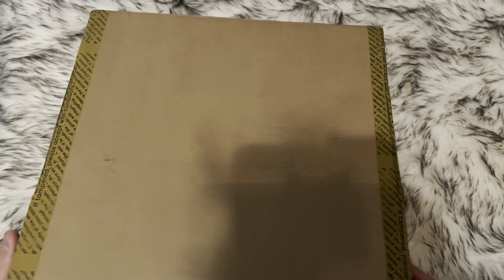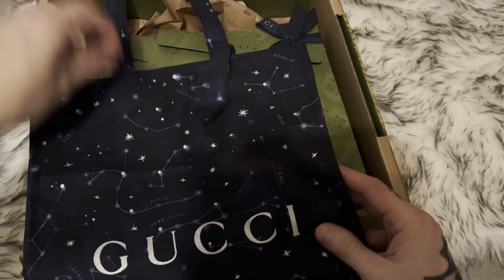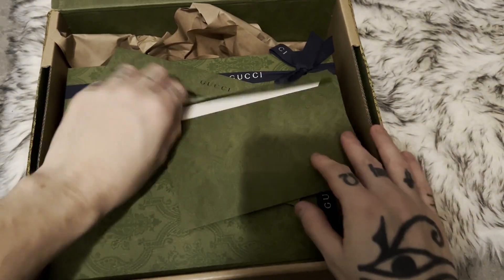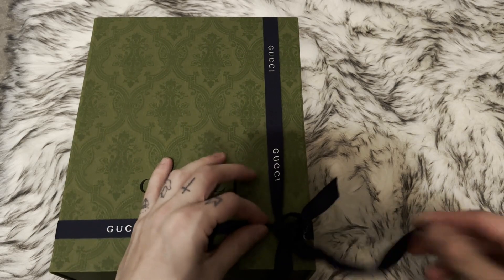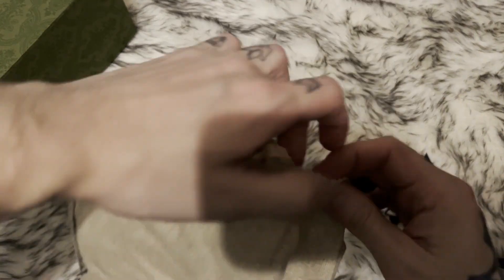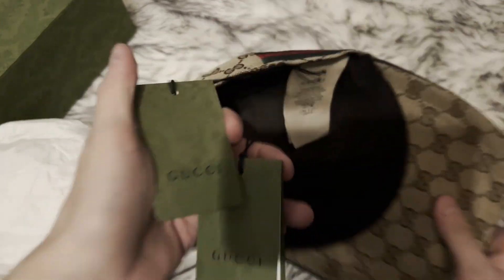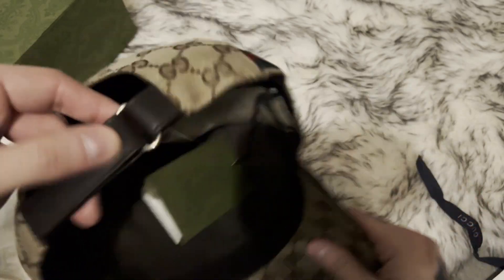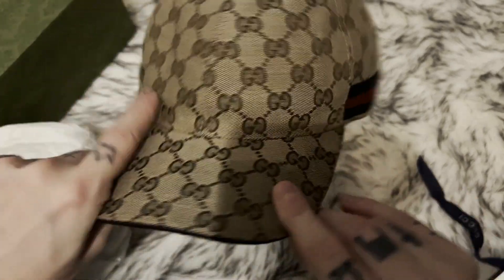Unboxing Gucci cap Original GG canvas with Web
Unboxing my beige Gucci cap from gucci.com